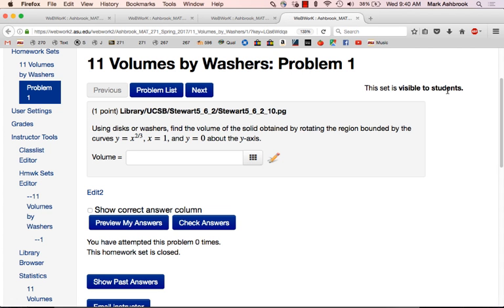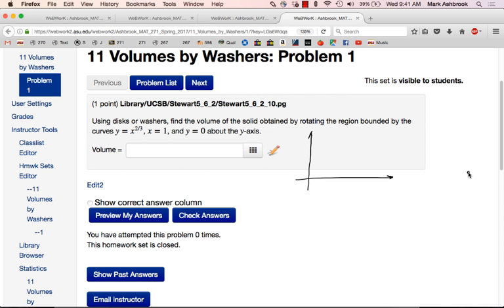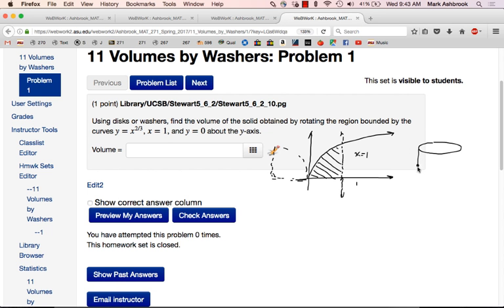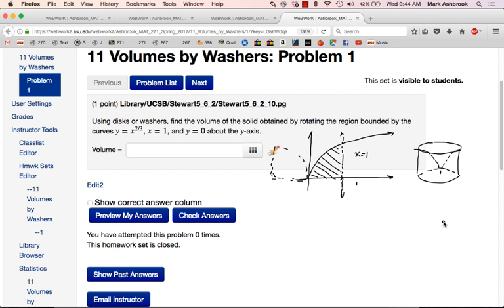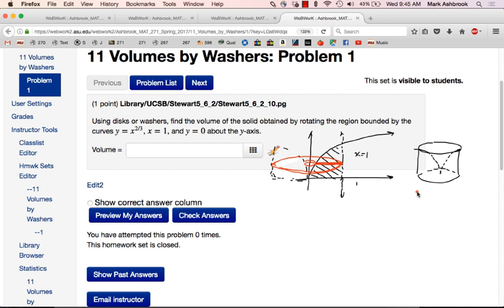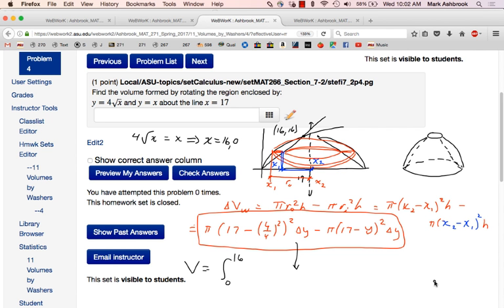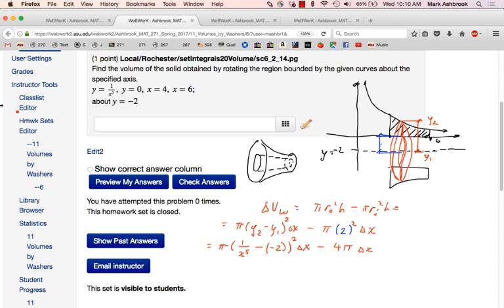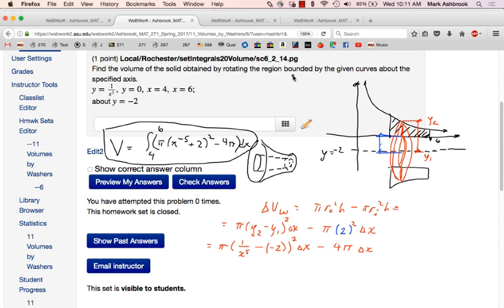MAT 271 Wed Feb 15: Volumes by Washers & Shells